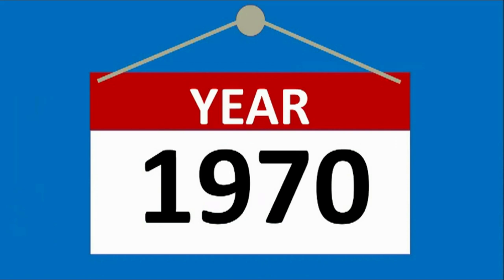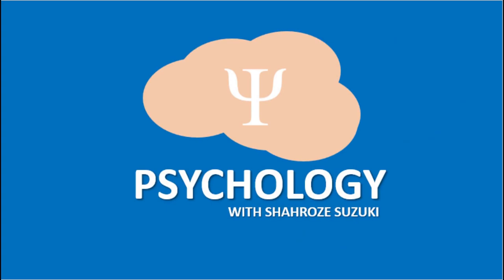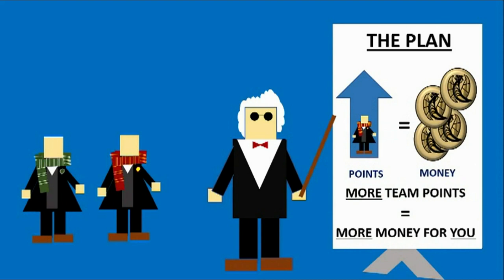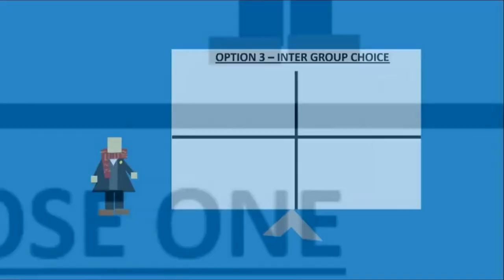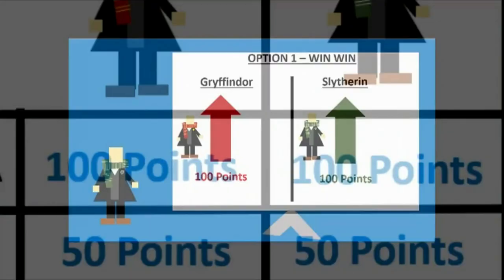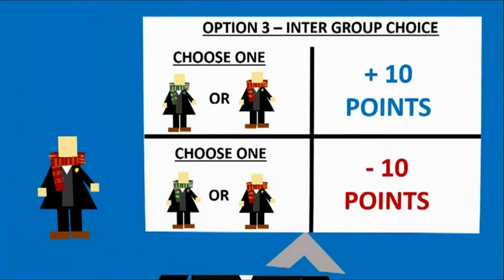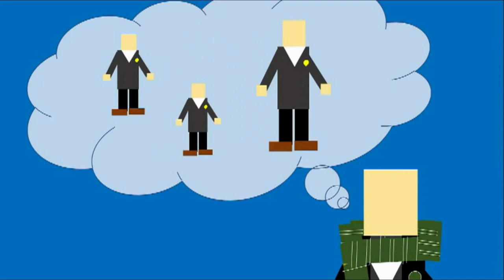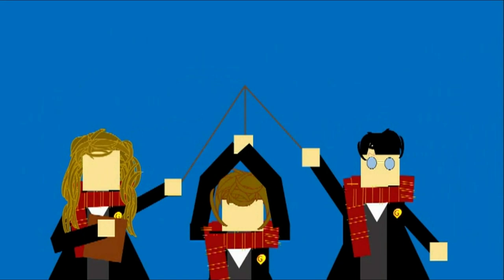WHY DO WE DISCRIMINATE? TAJFEL EXPERIMENTS (1970) - HARRY POTTER EDITION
Does dividing people into different groups cause them to discriminate against one another? I believe in teaching psychology and making it epic and fun and for that I have decided to adopt the Harry Potter universe into covering this study. Hope you guys love it!

Harry Potter Theme  Trap Edit - XELAZED
☬ Connect with XELAZED: